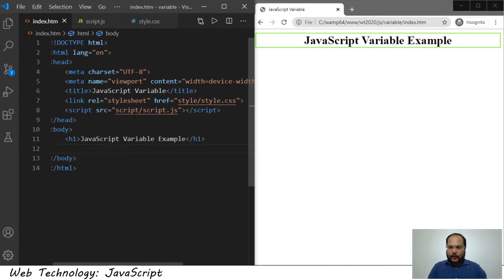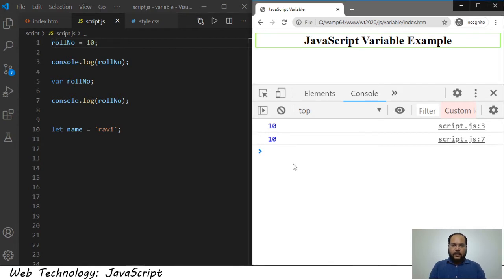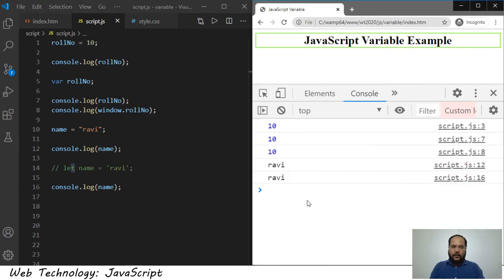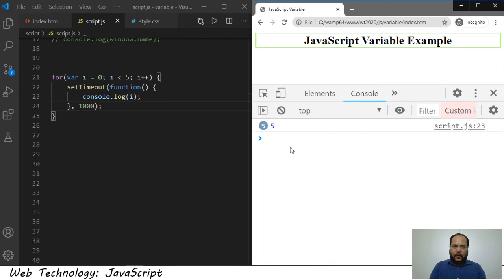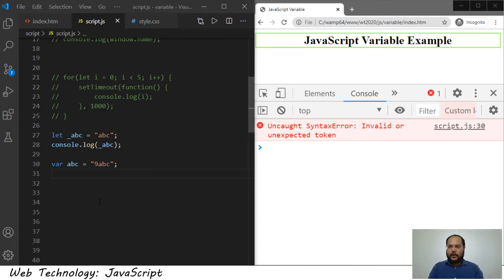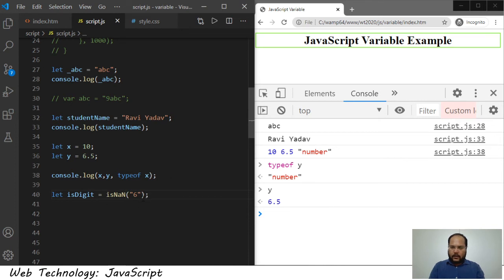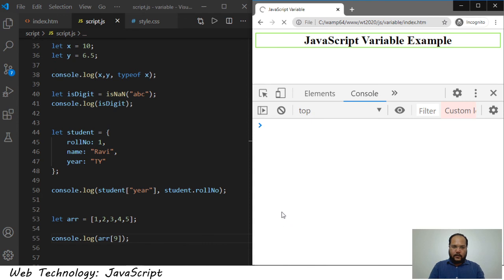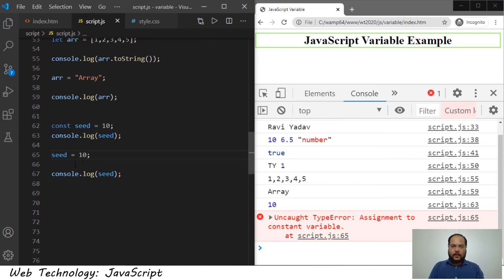JavaScript Variables: Example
In this video, the demonstration of the JavaScript variable is shown.